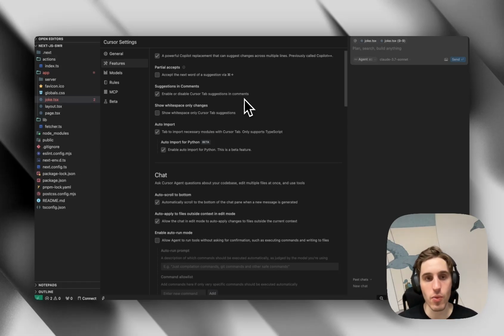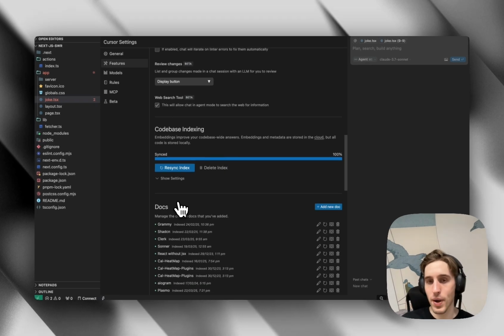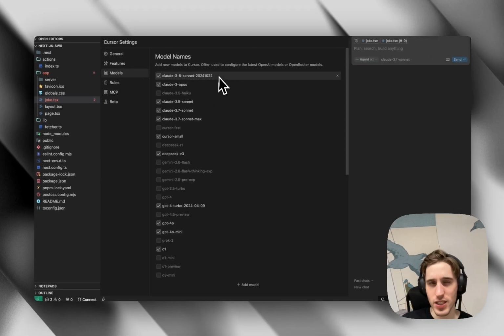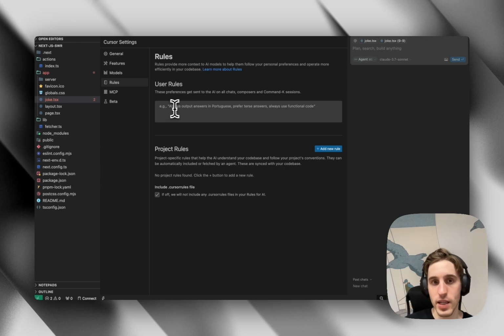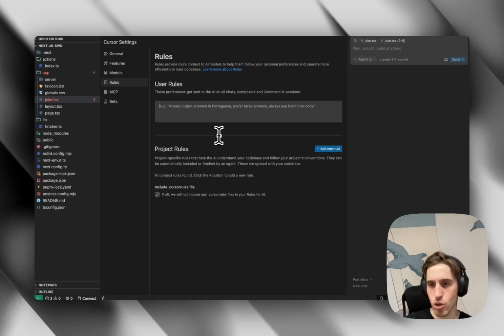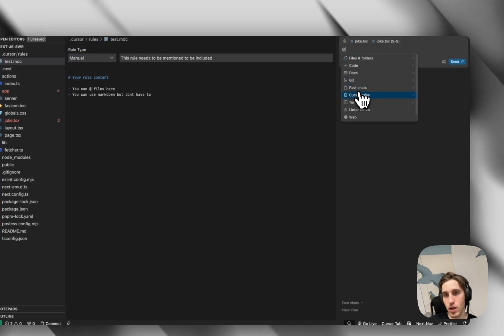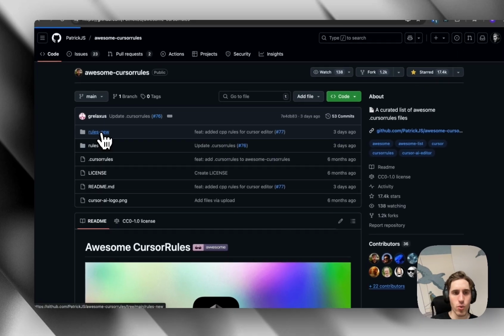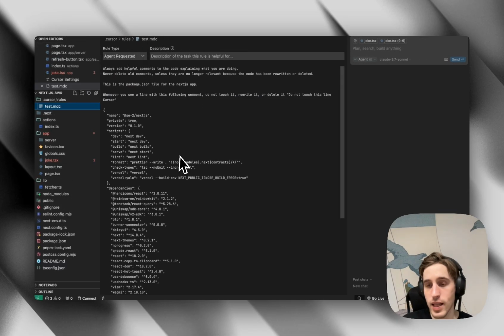10x Your Cursor AI Game: Advanced Settings & Rules Deep Dive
🚀 Work with me — Need help building your app or idea?

✖️ Follow me on X — Thoughts on tech, building, and indie hacking

Chapters:
0:00 - Introduction
0:10 - Accessing Cursor Settings
0:21 - General & Features Tabs
0:48 - Codebase Indexing: Importance and Re-indexing
1:30 - Why Changing Settings Matters for AI Generation
2:10 - Adding Documentation
2:38 - Models
2:48 - Understanding Cursor Rules
3:40 - Using Public Open Source Rules (Awesome Cursor Rules)
4:02 - Global User Rules vs. Project Rules
5:33 - Project Rules: Specifying Text Stack and Decisions
5:57 - Rule Triggering: Always, Auto-attached, Agent Requested, Manual
6:43 - Personal Preference: Always and Manual Rules
7:07 - Niche Rules for Specific Tasks (e.g., Landing Page)
7:20 - Attaching the Awesome Cursor Rules GitHub Repository
7:56 - Exploring Different Rule Categories
8:47 - How to Use and Modify Existing Rules
9:18 - Conclusion and Community Invitation